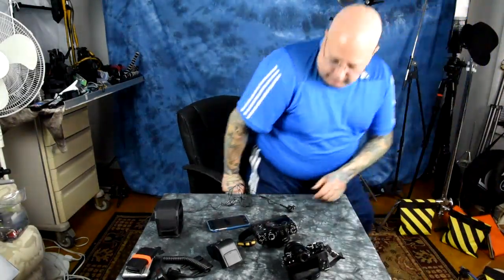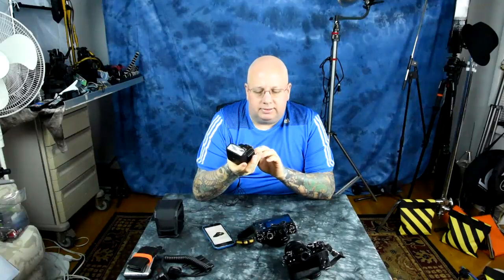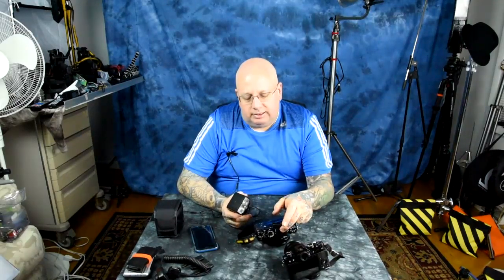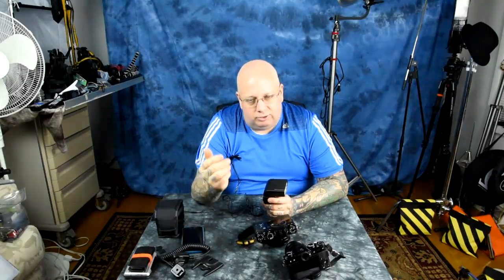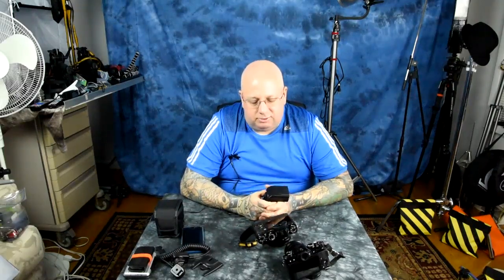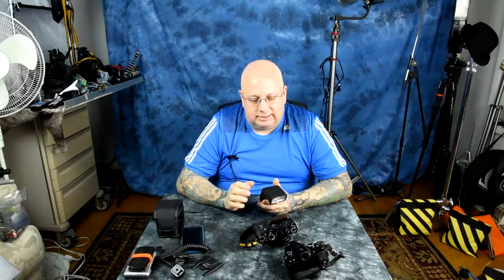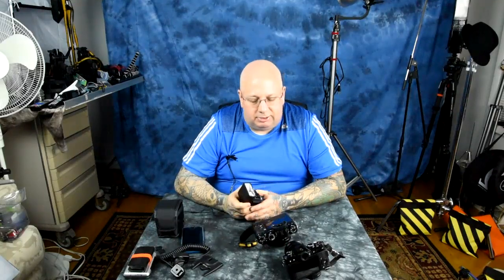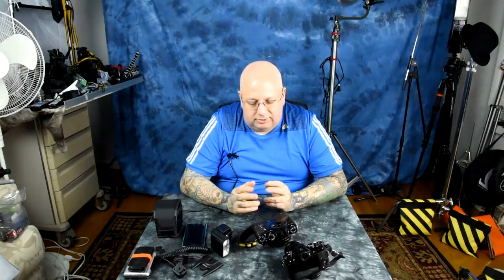Fuji Secrets: IN-CAMERA HSS firmware already exists meaning Fuji's speedlight will have HSS